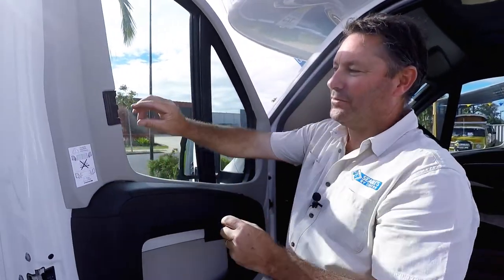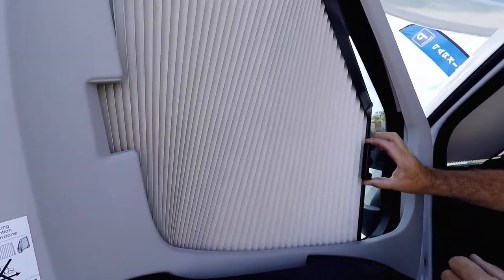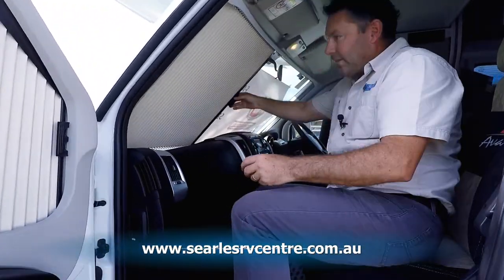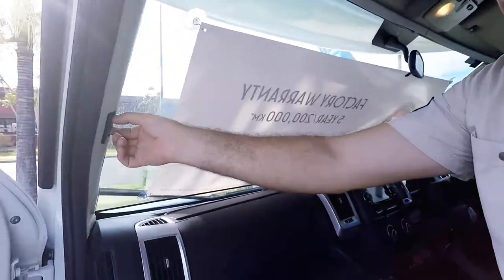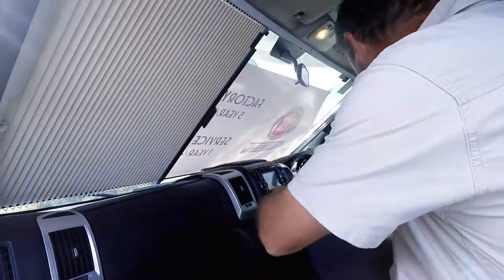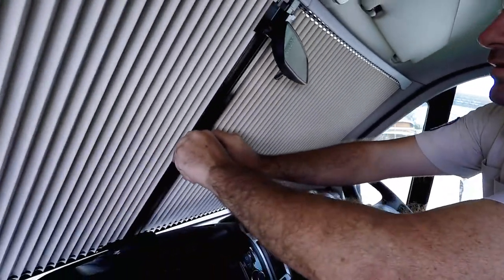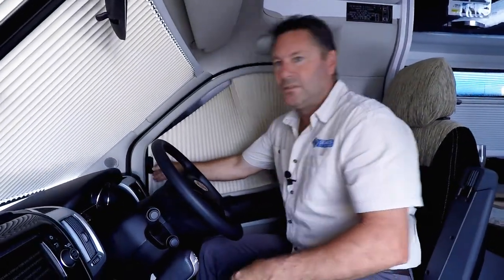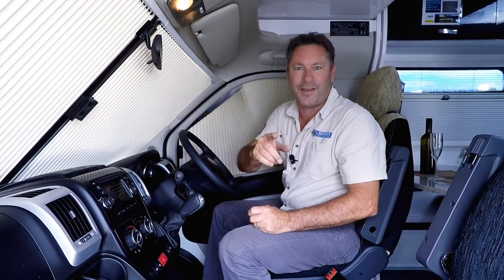How to operate your REMIS motorhome privacy blinds.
Many motorhome / Rv manufactures use the REMIS privacy blind system. In this short video we show you how to use your privacy blind on an Avan Ovation Motorhome.